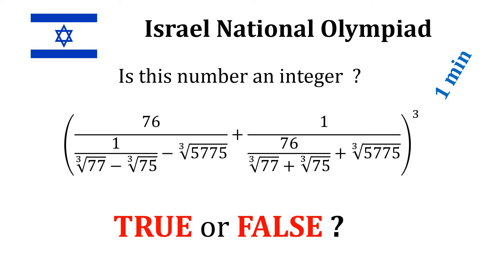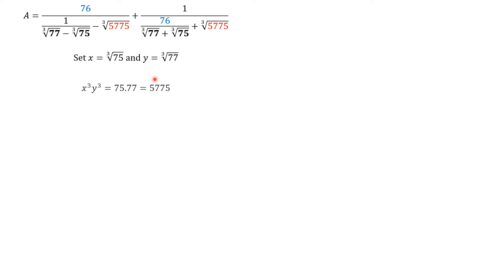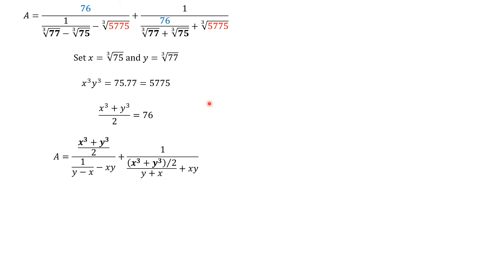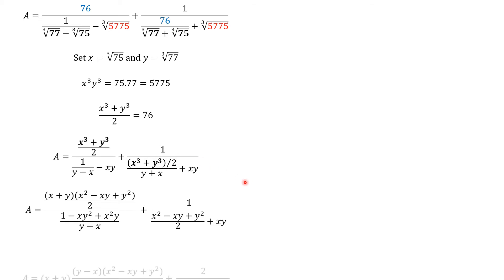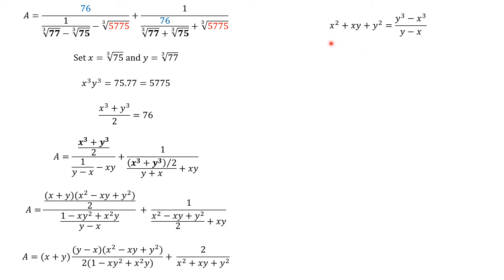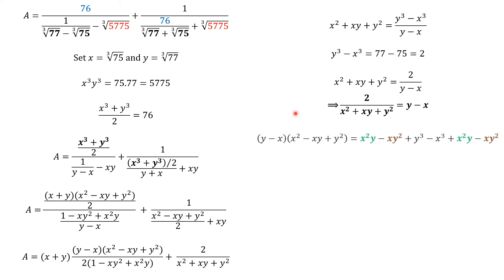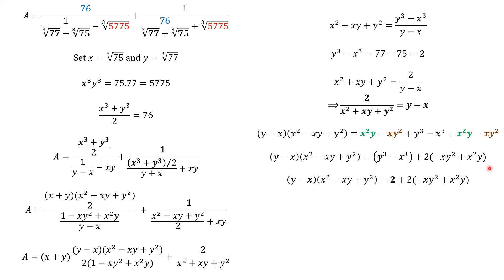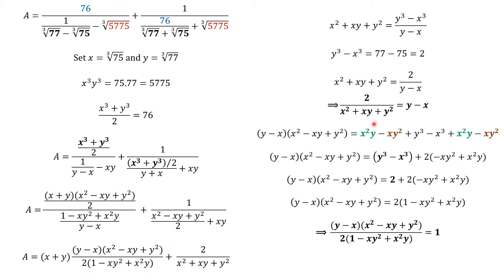🇮🇱 Is a number an integer: Israel National Olympiad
In this video we solve a problem from Israel National Olympiad 2015. We use basic litteral expressions, factorizations and simple developments to establish that the number is an integer.